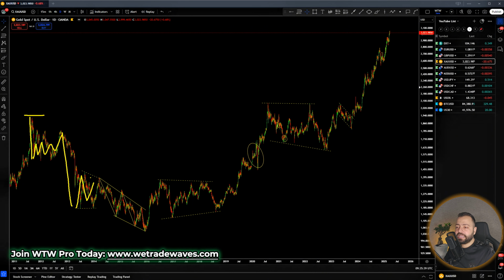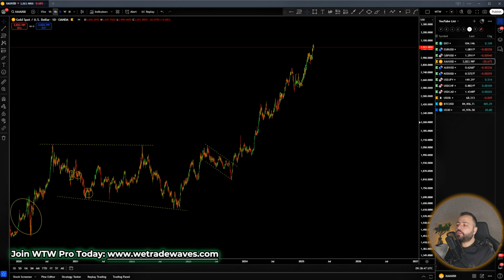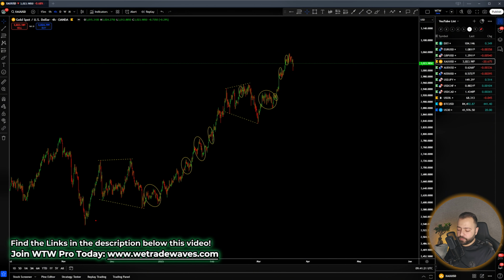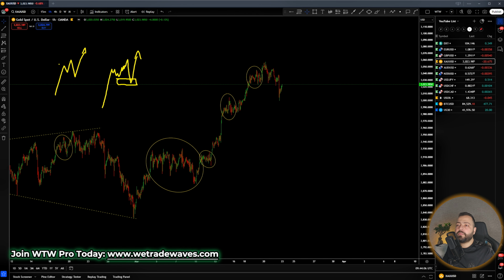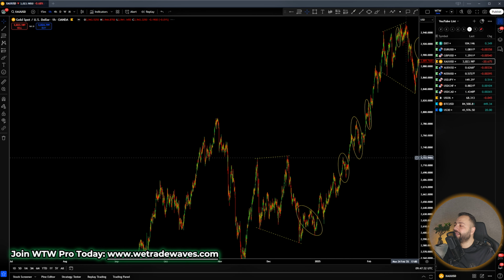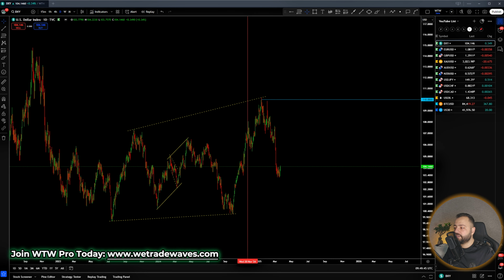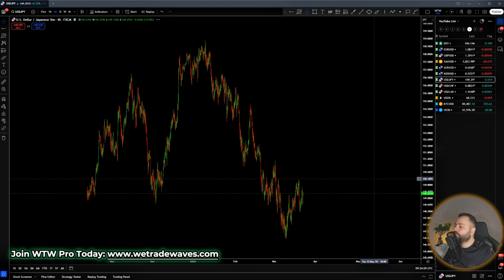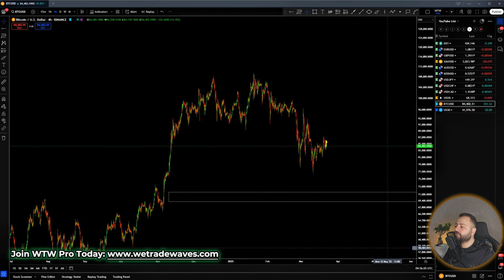🎯TOP Forex Analysis For This Week! GOLD Analysis, EURUSD, BTC & US30 - Forex Trading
🚀Make More Money With WTW Pro, Start Your Path to Profits Today

What You Get with WTW Pro Membership:

✅ Latest WTW Masterclass Trading Course
✅ Multi-Language Lesson Notes
✅ All WTW Special Trading Strategies
✅ Double Your Account in Just 3 Trades!
✅ Access to WTW Discord Trading Community from Day 1
✅ Weekly Live Sessions on Forex, Stocks, and Crypto
✅ Mid-Week Market Updates on Forex, Stocks, and Crypto
✅ High-Quality Trade Setups
✅ Daily Live Sessions and Q&A with WTW Seniors
✅ Monthly Live Sessions on Trading, Investments, and Stocks
✅ WTW Robot-EA
✅ Essential Trading Tools and Resources
✅ Exclusive Discounts for Trading Firms
✅ Best Tips to Strengthen Your Psychology

In this video, we dive deep into forex analyses and forecasts for the major currency pairs, commodities, and crypto markets. Stay ahead of the market with insights into EURUSD, GBPUSD, GOLD, AUDUSD, USDJPY, and more. You'll also get exclusive coverage on USOIL, BITCOIN, and US30. Perfect for traders in the USA, UK, Australia, and UAE looking to elevate their trading skills and profits.

Meet the game changers. Unlike other brokers, Trade Nation's low-cost fixed spreads mean when the markets move, your spreads won't. So, no matter your level of trading experience, you can thrive with us. Use The Link Above To Sign Up For Free Now.

💡 Why We Trade Waves?

Advanced training & proven forex trading strategies
Personalized mentorship
Live trading sessions
Thriving community of successful traders

🕒 Timestamps:
00:00 GOLD Analysis: Key Levels and Top-Down Live Market Analysis
17:25 DXY (USD Index) Analysis - Forex Trading
20:15 EURUSD Analysis and Forecasts
20:31 GBPUSD Analysis and Strategies
21:20 AUDUSD Predictions: Market Insights
21:40 NZDUSD Analysis: Levels and Forecasts
21:58 USDJPY Strategies: Trading Outlook
22:13 USDCHF Trading Strategies: Identifying Winning Trades
22:31 USDCAD Analysis: Trading Forex
22:43 Crude Oil (USOIL) Forecast: Key Market Trends
23:17 BITCOIN & Forex: Advanced Price Action Techniques
24:15 US30 Analysis: Mastering the Dow Jones Indices
24:39 WTW Pro, Learn How To Trade Correctly!